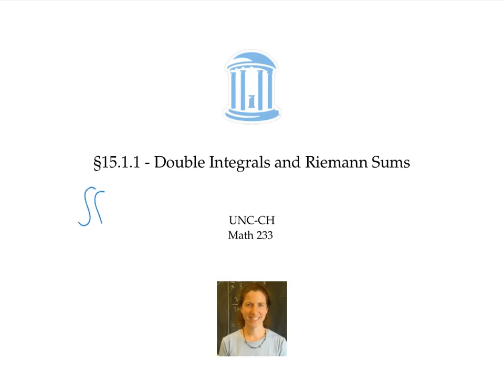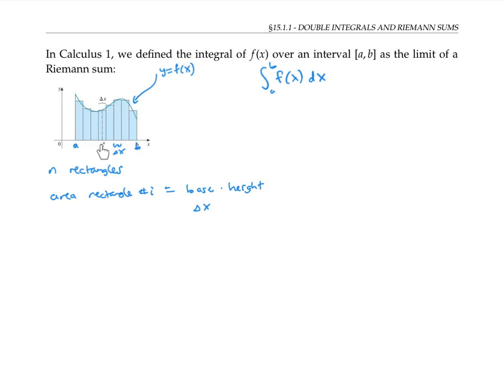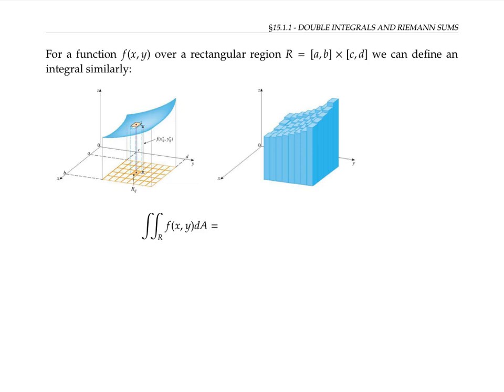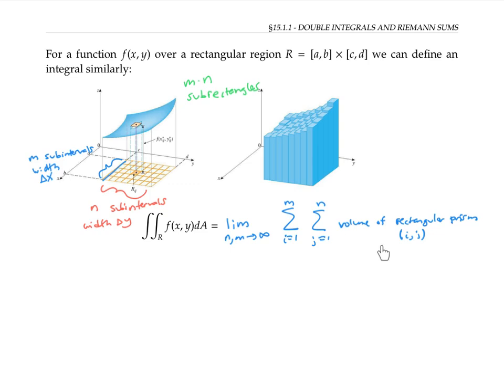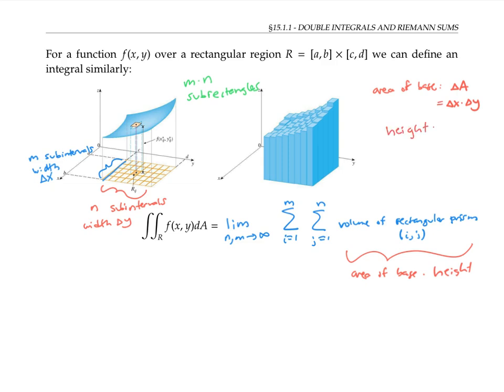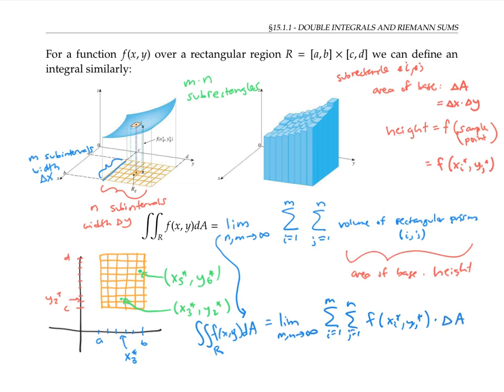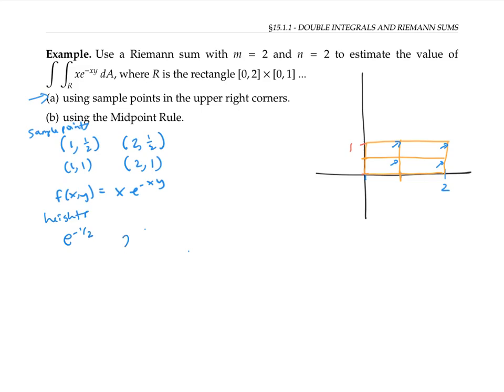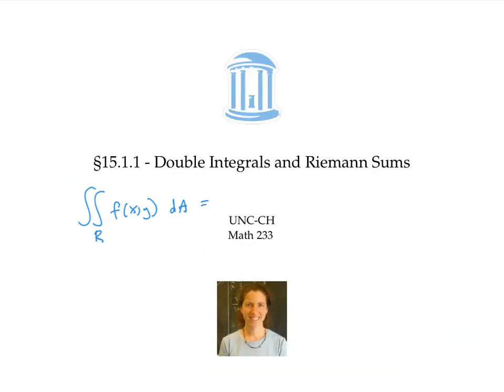Double Integrals and Riemann Sums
The definition of a double integral over a rectangle as the limit of Riemann sums.